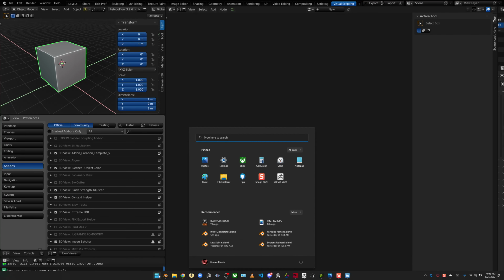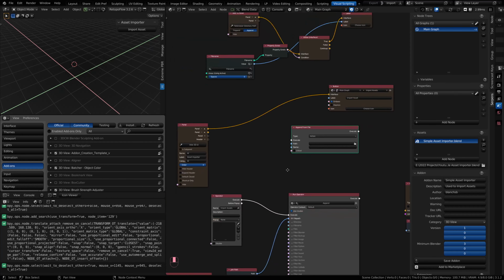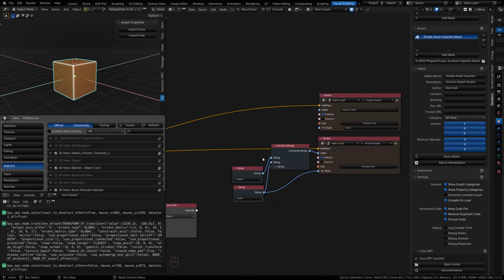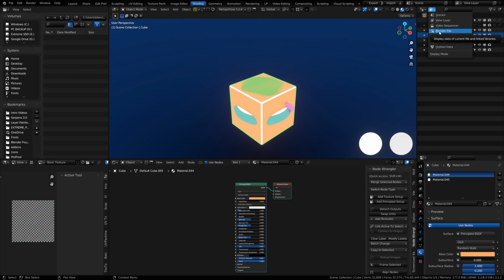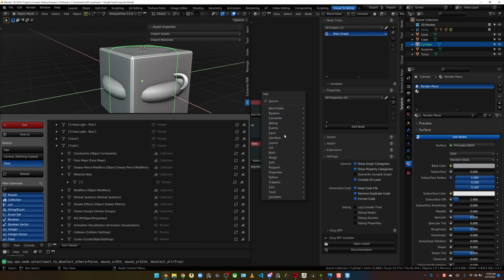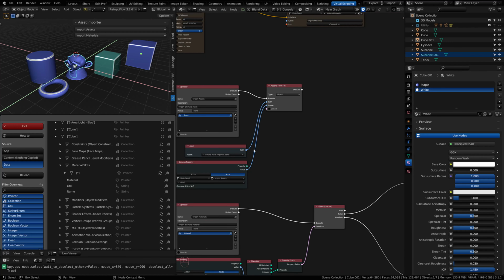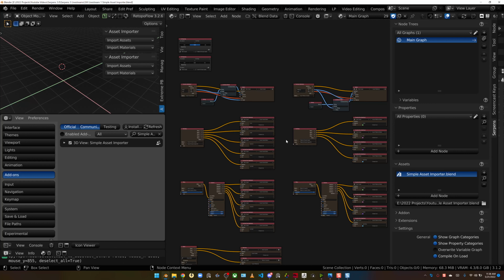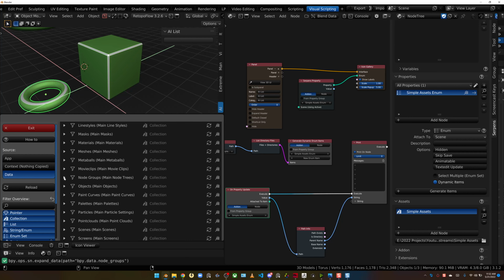Blender Serpens 3 - Livestream 1 - Simple Asset Importer Addon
Serpens 3 Official Livestream 1.

In this video you can follow along from Start to Finish and end up with a full addon ready to install and use within Blender. Or you can go to the link above to get the Completed addon Blend File and build the addon yourself!

Also, forgive the video recording: I missed that I have participant audio off on the recording. You can hear me fine but all others are muted. We'll fix that on the next livestream.